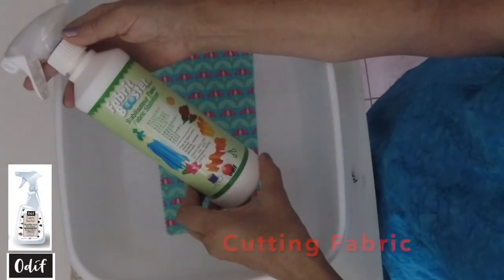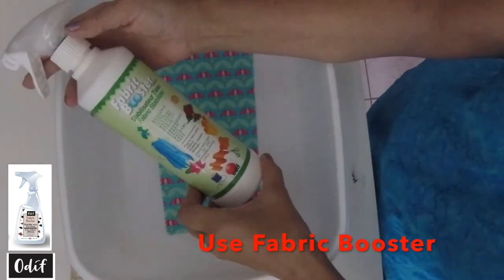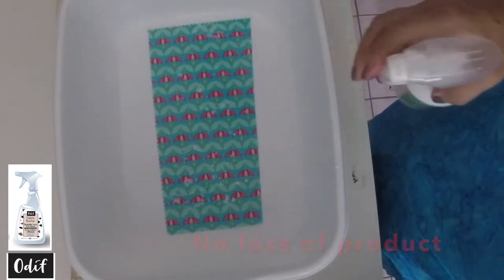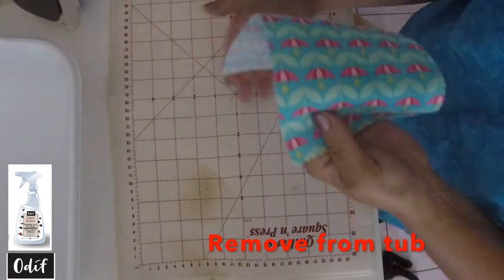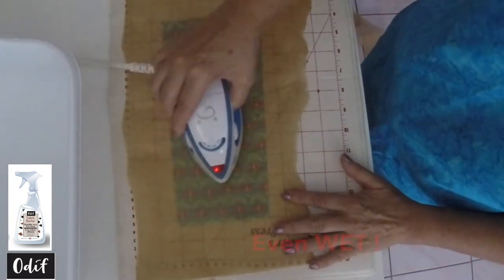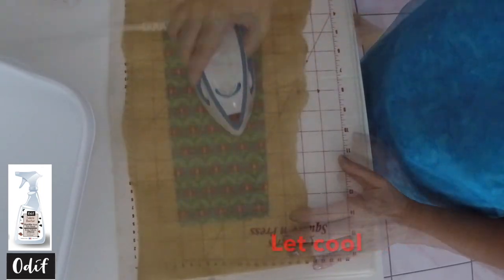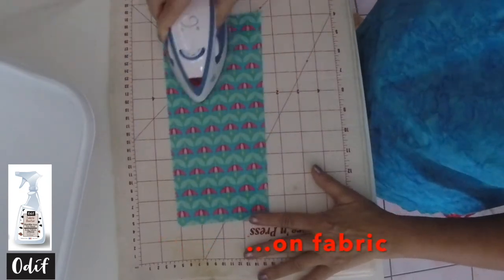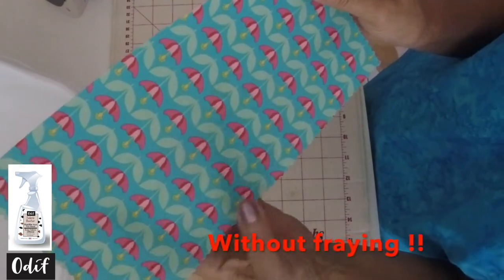Fabric Booster cutting fabric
Cutting fabric treated with Odif Fabric Booster ensures clean crisp edges. No fraying! Easy to use and no mess.